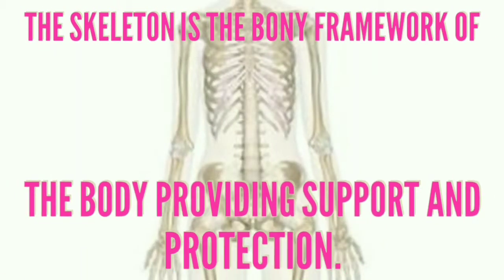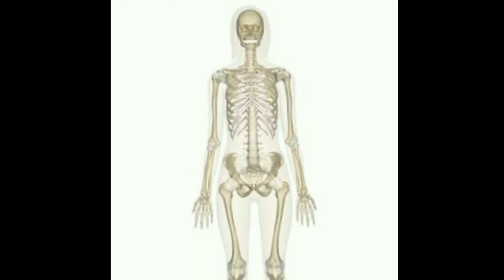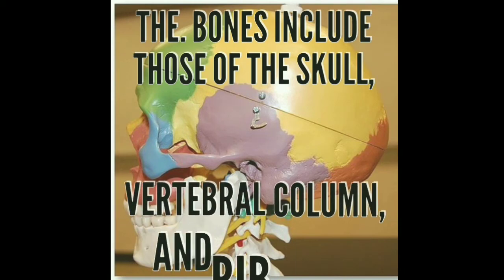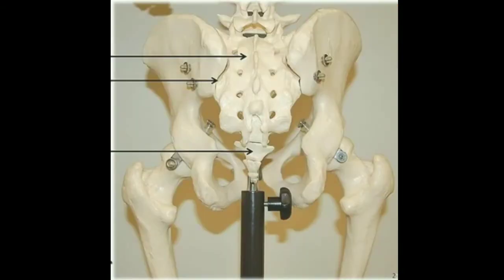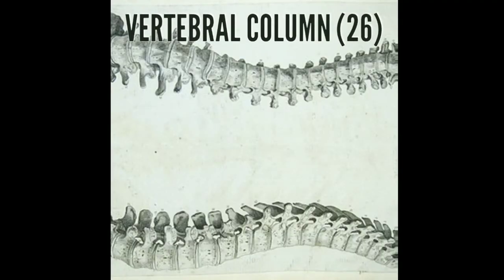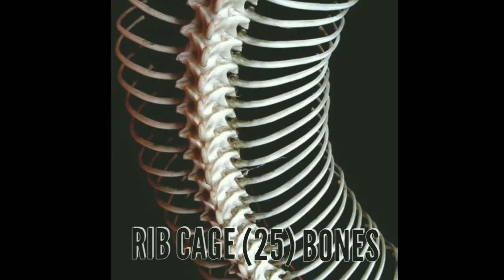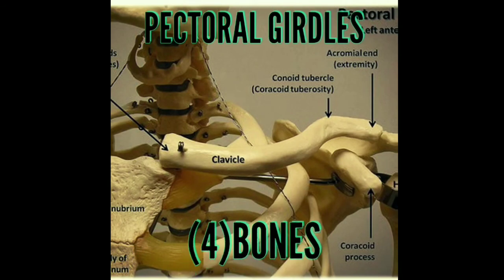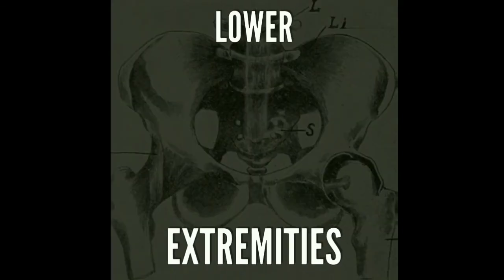The Skeletal Systam